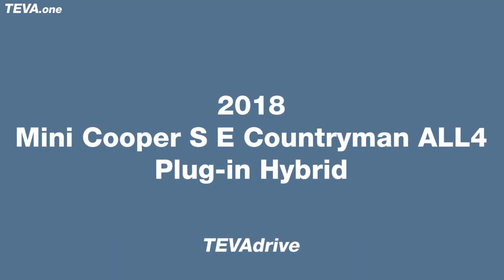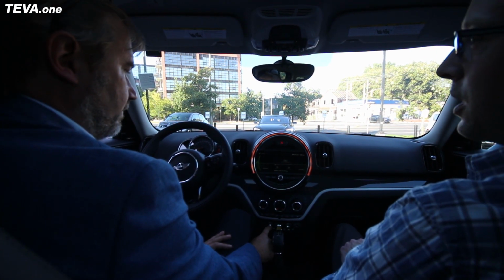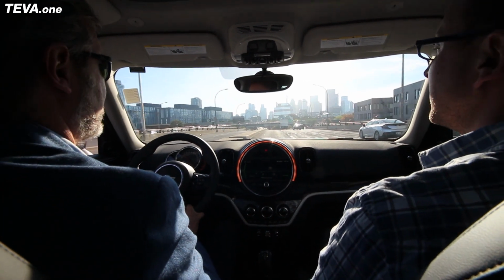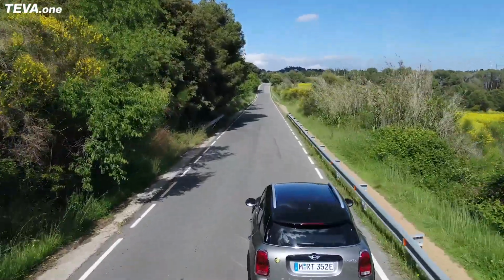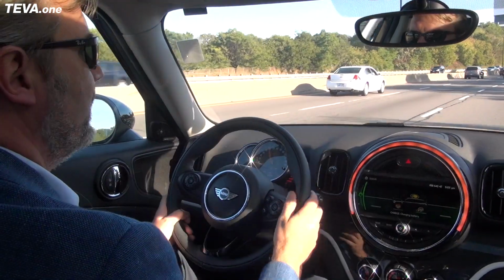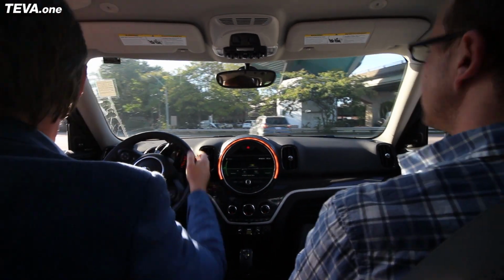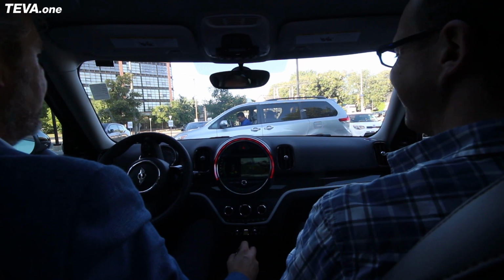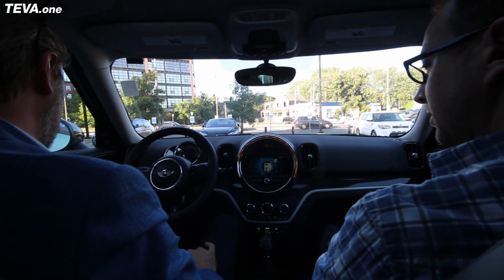2018 Mini Cooper S E Countryman All4 | TEVAdrive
for more EV content.